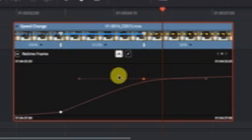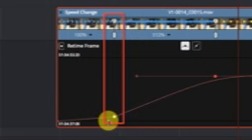4. Speed Changing & Retiming - Part 2.mp4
4. Speed Changing & Retiming - Part 2.mp4